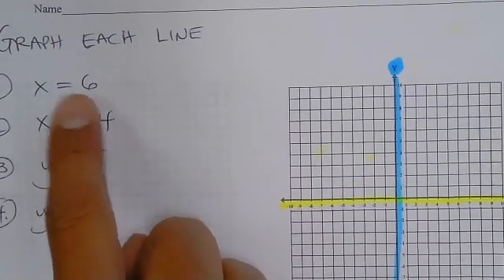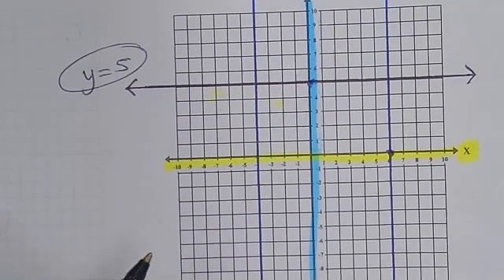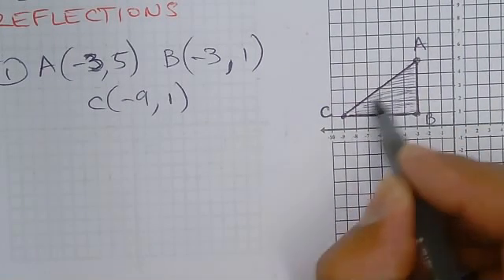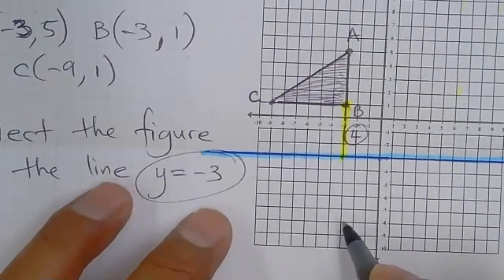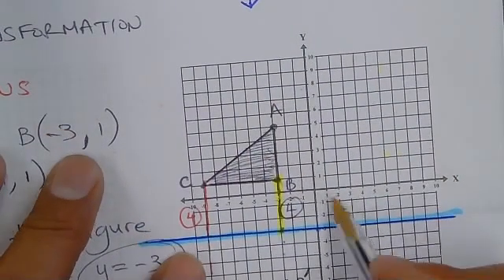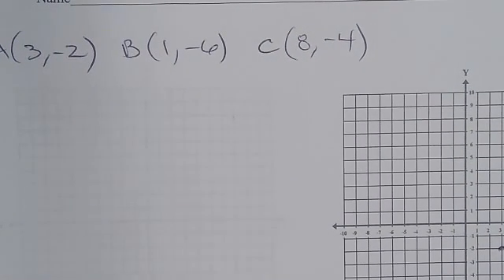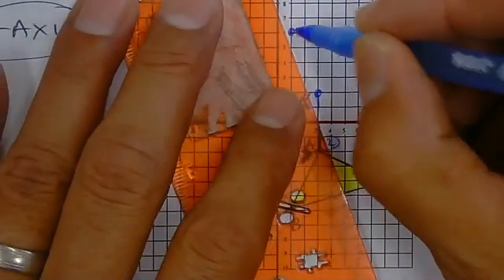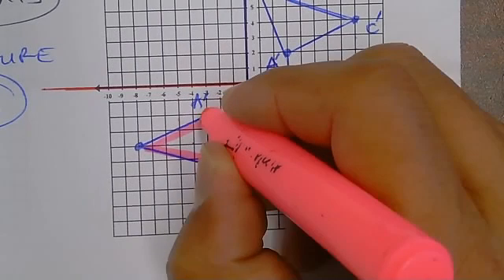Geometry A Reflections Video 1